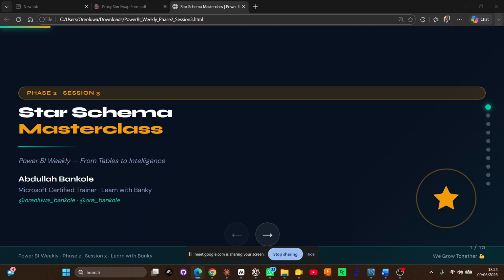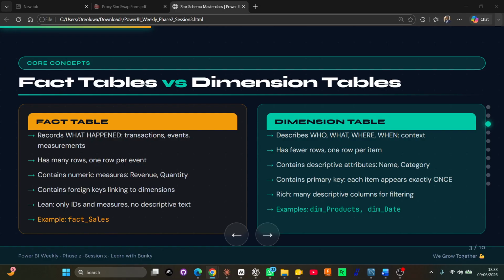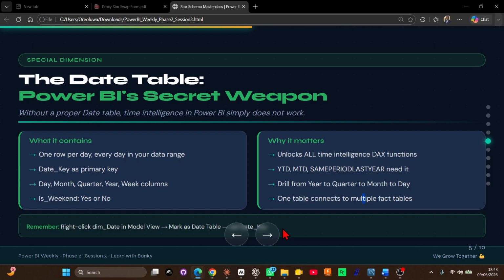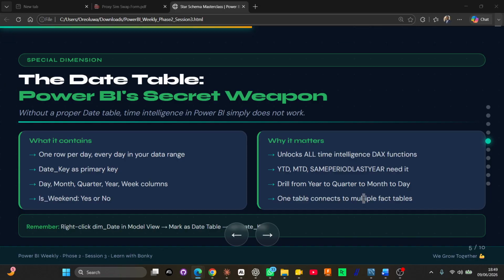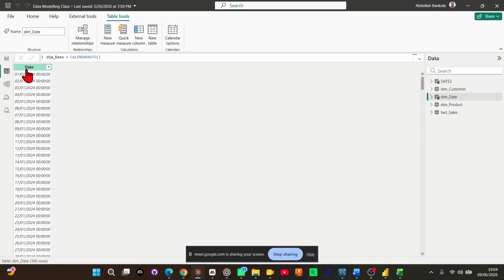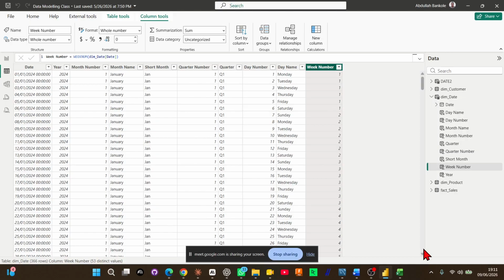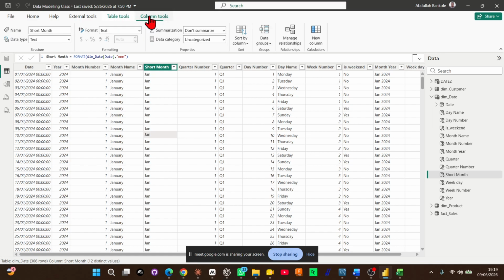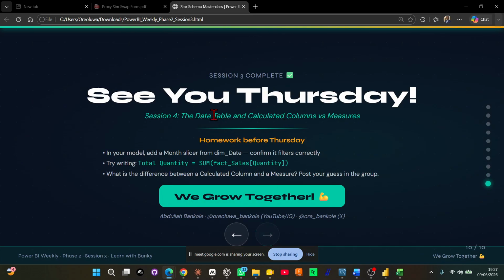Data Modelling : Star Schema and Date Table | Power BI Weekly Phase 2 — Session 3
Welcome to Power BI Weekly: From Data to Insight 👋🏽
In this session, we went deep into the heart of data modelling. We built a complete, professional star schema from scratch and created a fully functional Date table using DAX — all live, together, in one session.
FACT TABLES VS DIMENSION TABLES:

What makes a table a fact table vs a dimension table
Live vote: Fact or Dimension? Six real-world scenarios
Why fact tables stay lean and dimension tables stay rich
The golden rule: each item appears exactly once in a dimension table

STAR SCHEMA VS SNOWFLAKE SCHEMA:

The structural difference between the two
Why Power BI is built for star schema
Why snowflake adds complexity without benefit for most BI work
When to flatten your dimensions instead

COMPLETE STAR SCHEMA BUILD:

Loading all 5 tables into Power BI from scratch
Building 4 relationships in Model View
fact_Sales connecting to dim_Products, dim_Customers, dim_Date and dim_Branch
Testing with 4 live slicers to confirm the model works end to end

THE DATE TABLE:

Why the Date table is the most important dimension in any Power BI model
Creating dim_Date using CALENDARAUTO() in DAX
Adding calculated columns: Year, Month Number, Month Name, Quarter, Day Name, Week Number, Is Weekend
Sorting Month Name by Month Number so visuals display in correct calendar order
Marking dim_Date as the Date Table to unlock time intelligence functions

BEFORE VS AFTER:

Side by side comparison of flat table vs star schema
Filter accuracy, revenue correctness, time intelligence capability and performance

This session opened up exactly how to apply a professional star schema to a real business dataset.
📅 Series: Power BI Weekly – From Data to Insight

🎓 Phase 2: Data Modelling — How Real Analysts Structure Data

🎥 Recorded live session
More DAX sessions coming as we continue building on this foundation.